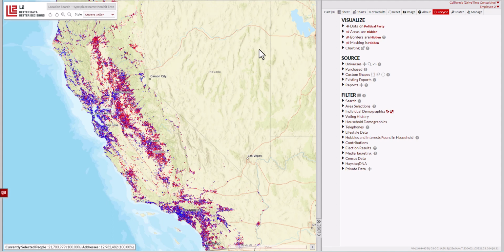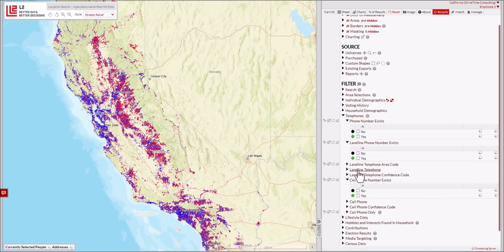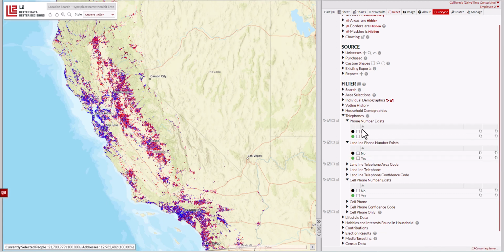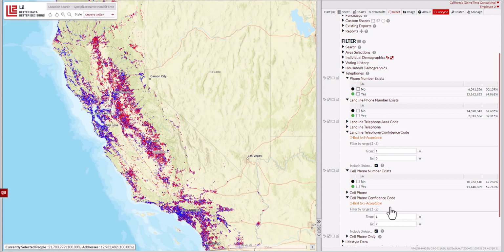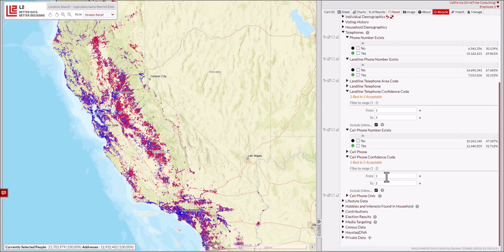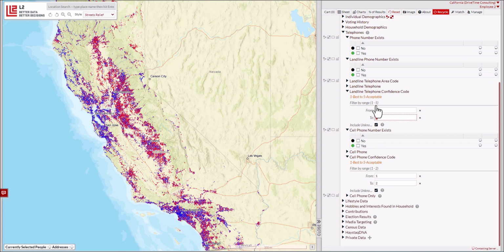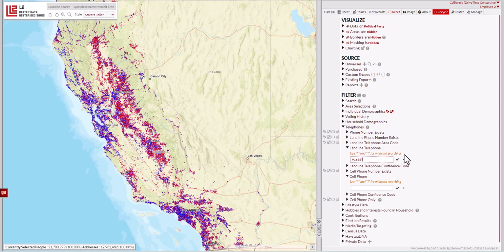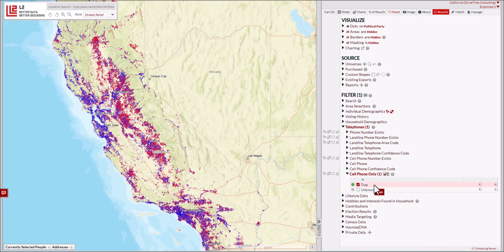Using the Phone Branches in L2 DataMapping Voter and Constituent Applications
This is an in depth look at using the telephone branch in DataMapping.